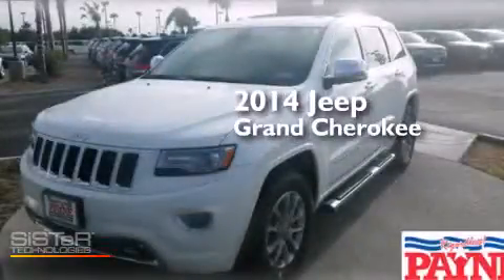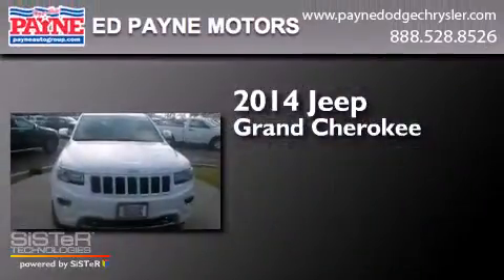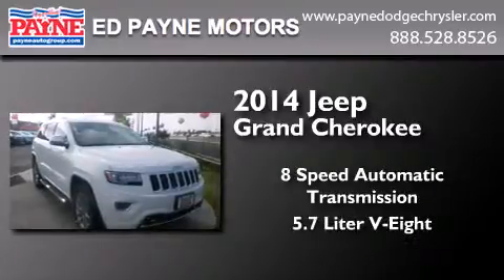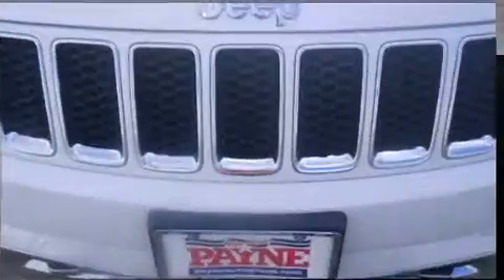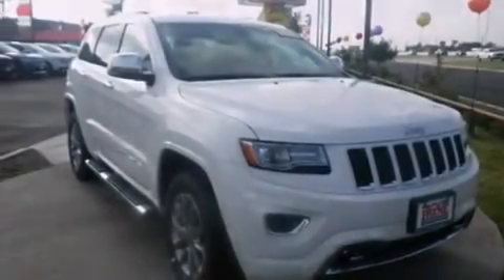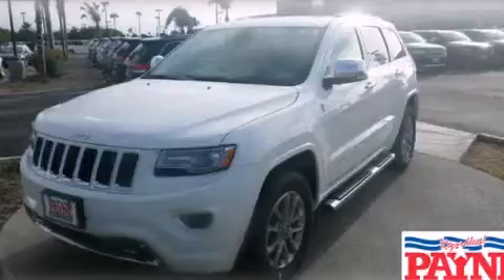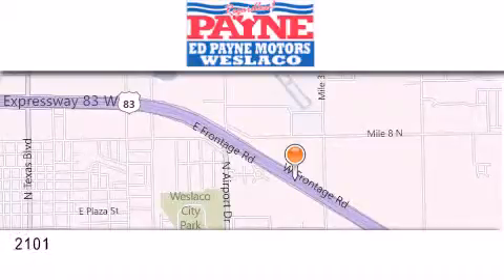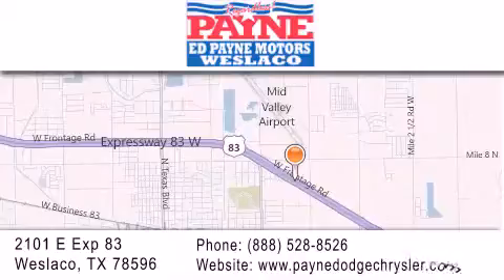2014 Jeep Grand Cherokee Weslaco TX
We have been honored to serve the Weslaco TX area , we promise that your experience at our dealership will exceed your expectations ! Year : 2014 Make : Jeep Model : Grand Cherokee Engine : 5.7L V8 Trans . : Automatic 8-Speed Exterior : Bright White Clearcoat Miles : 15 Interior : Bwn/Frst Lth Trim Bkt Sts Stock : C213246 Ed Payne Dodge 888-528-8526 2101 E. Exp 83 Weslaco , TX 78596